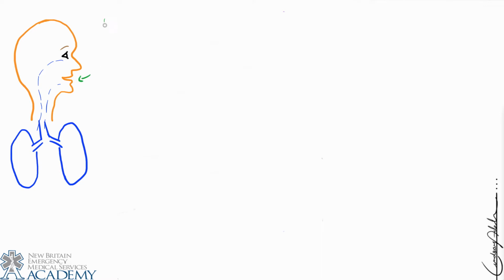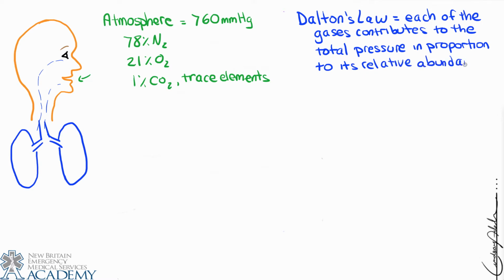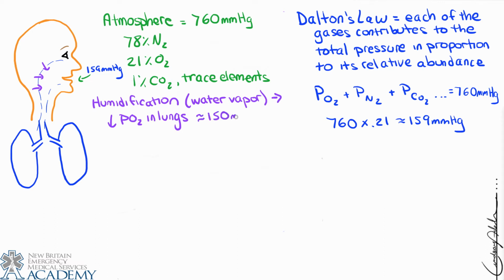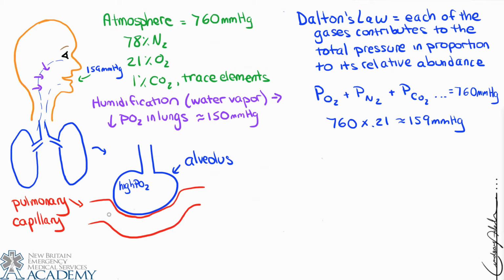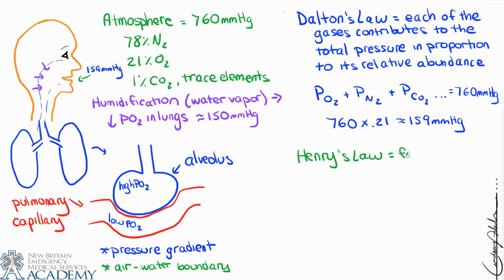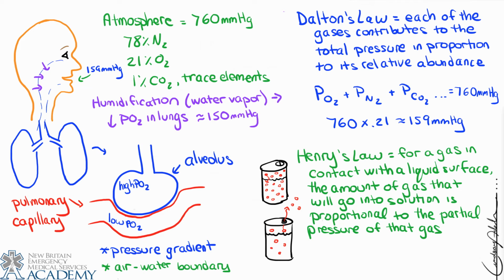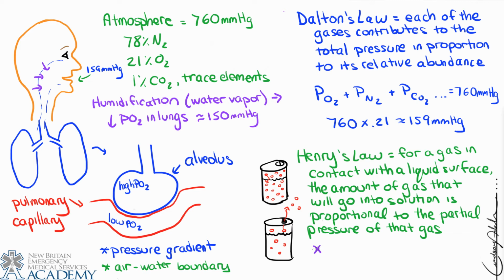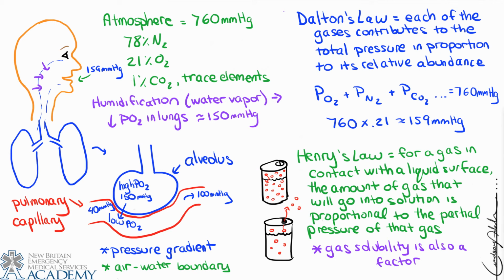Alveolar-Capillary Gas Exchange